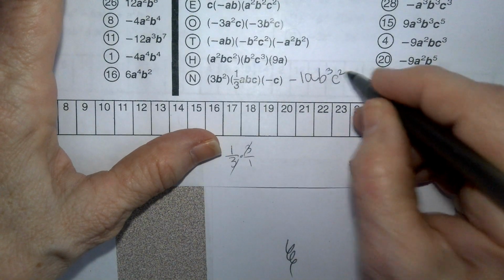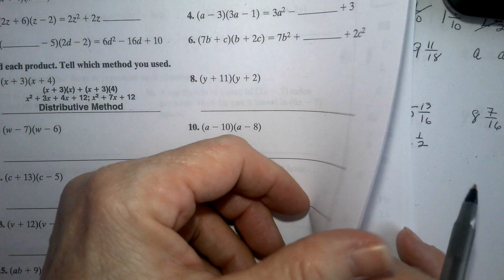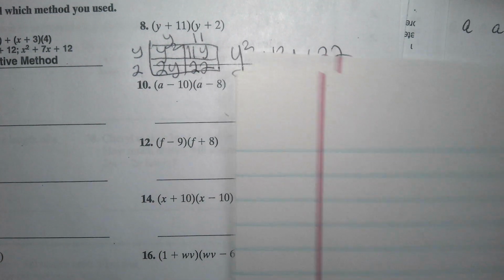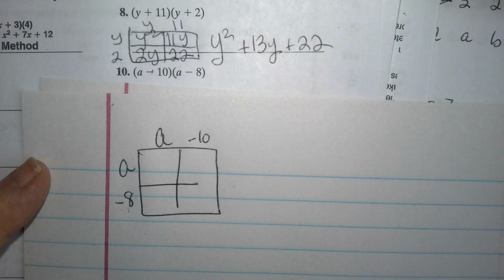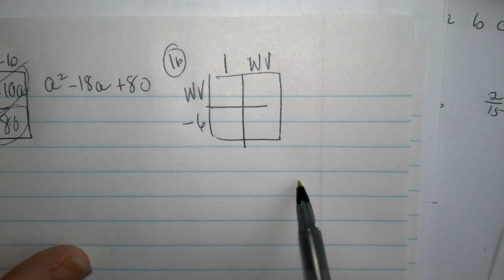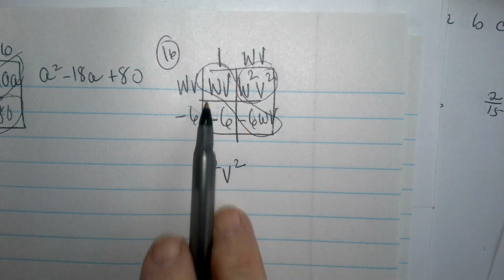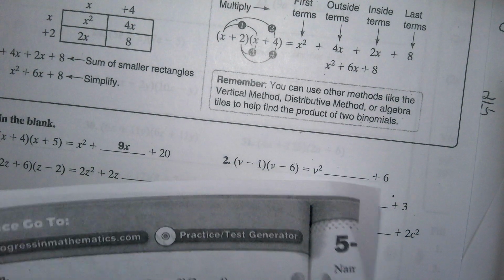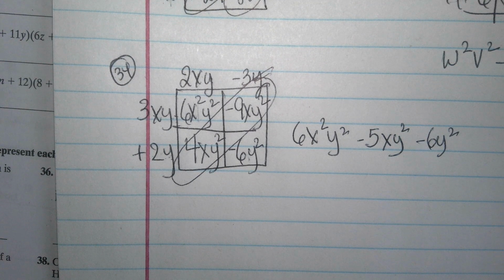SMMCS Assmt 18 GR8R Multiply Binomials L5-7